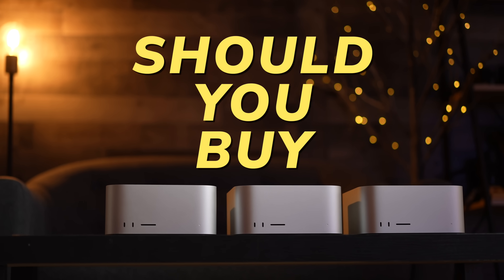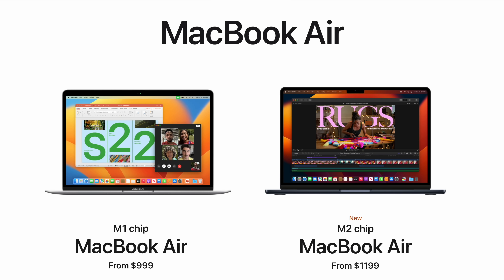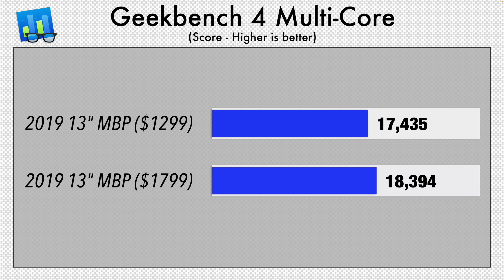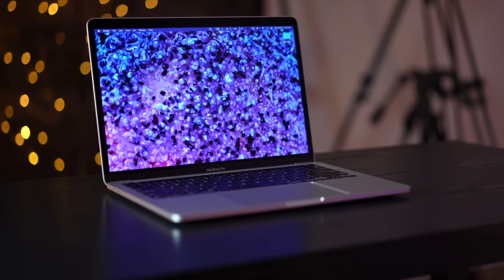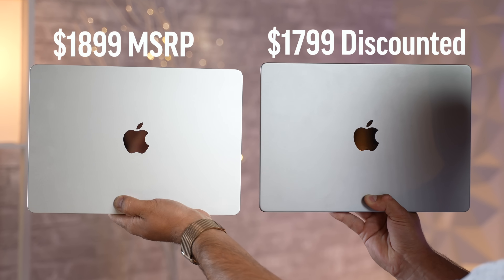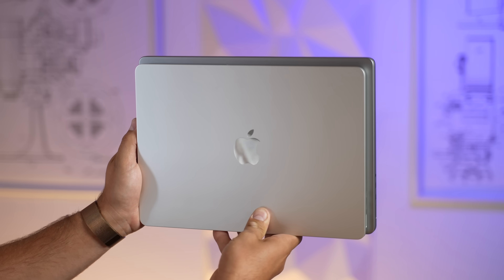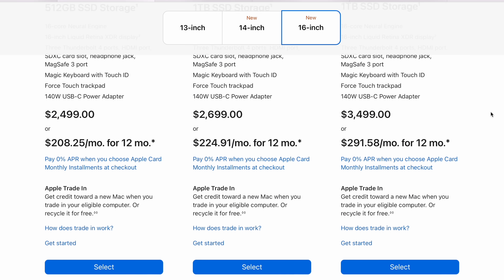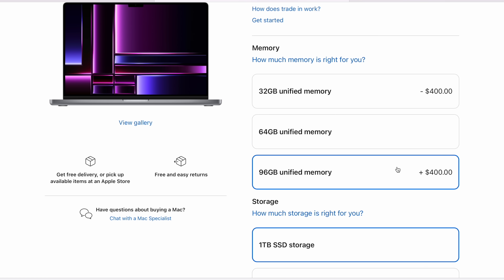How Much RAM for Your Mac in 2023? ULTIMATE GUIDE!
8GB vs 16GB vs 24GB vs 32GB vs 64GB vs 96GB

Best deals on new Macs on Amazon ⬇️
14" MacBook Pro 2023
16" Macbook Pro 2023
M2 Mac mini
M2 Pro Mac mini